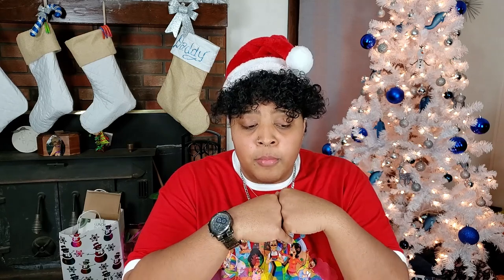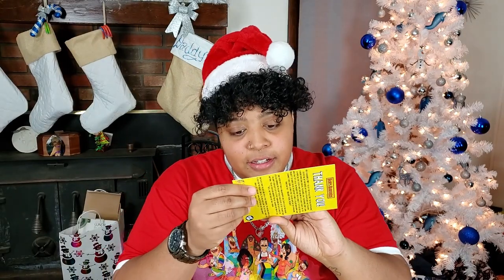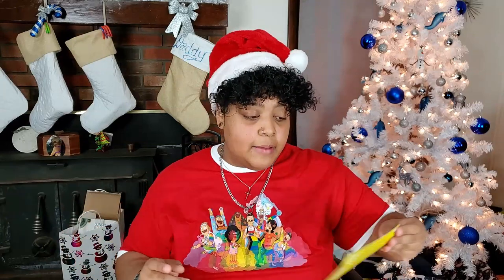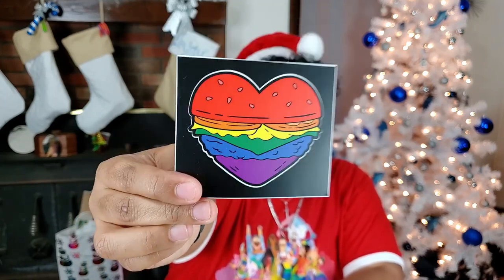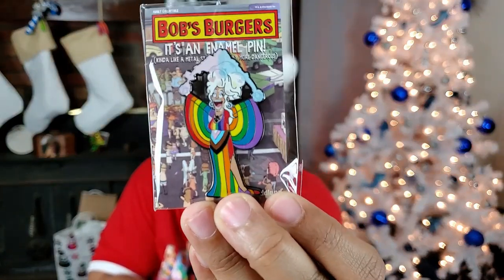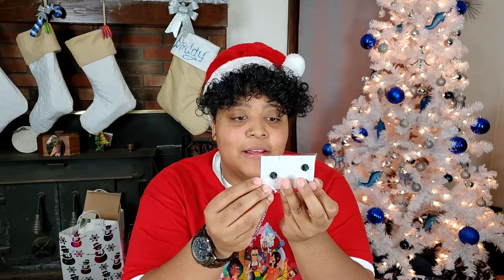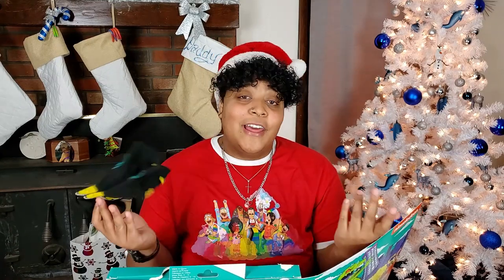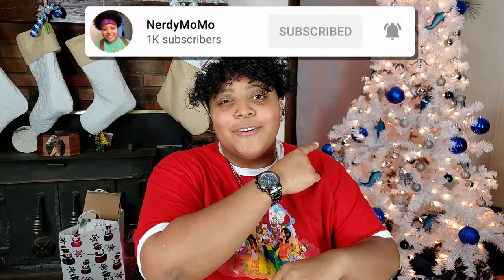Bob's Burgers Pride Apparel! (Toddland + It gets Better Collaboration) - Nerdmas Day 11 | NerdyMoMo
Bob's Burgers Pride Apparel!

Hey Nerds!
In today's video, I am going to be showing you ALL the awesome Bob's Burgers Pride Items I got!! There was an awesome colab between Toddland and the It Gets Better Project!!

Wanna send me letters or special items??

A little background on my channel!

NerdyMoMo here and my channel is dedicated to all things nerdy!
I'm a black female 90s baby nerd, just trying to live life the way that makes me happiest.
Totally obsessed with collecting Pop! figures and showing them off.
On this channel, you get a dose of all sorts of nerdy-ness including Pops, collectibles, video games, tv, movies and pop culture!